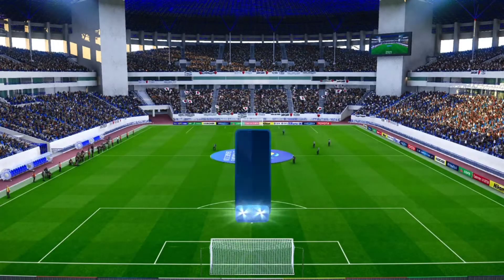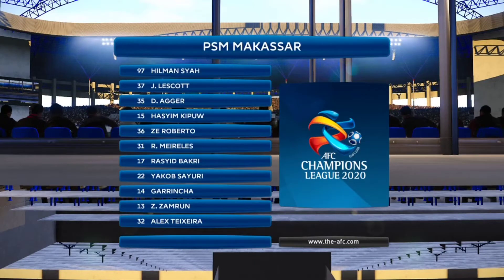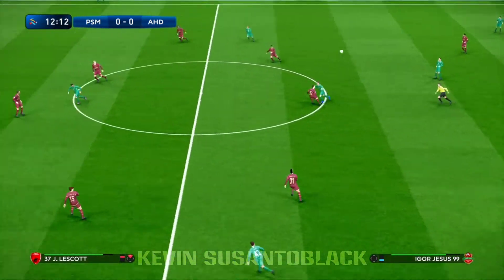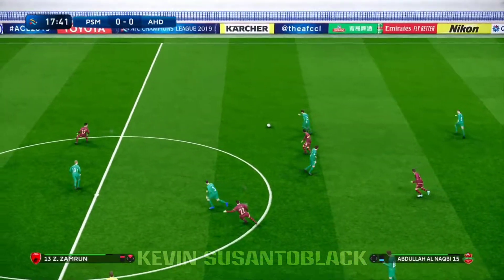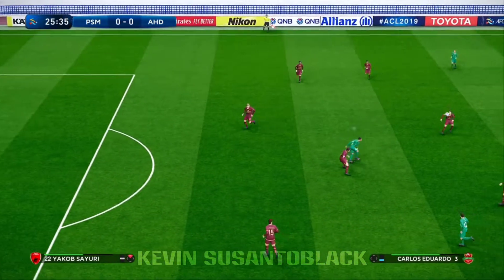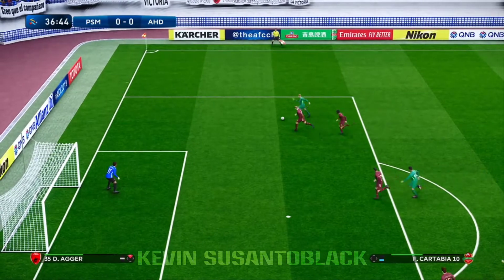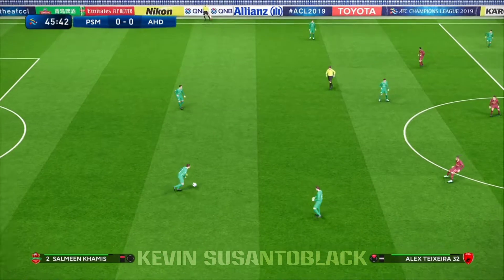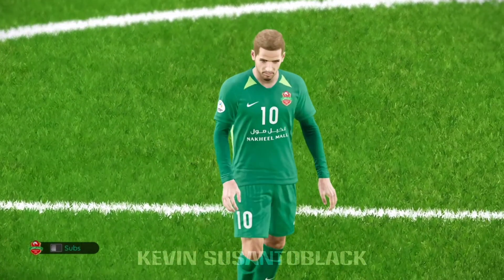PSM MAKASSAR Vs SHABAB AL AHLI DUBAI - AFC CHAMPIONS LEAGUE - Matchday 3 || EFOOTBALL - GAMEPLAYPS4